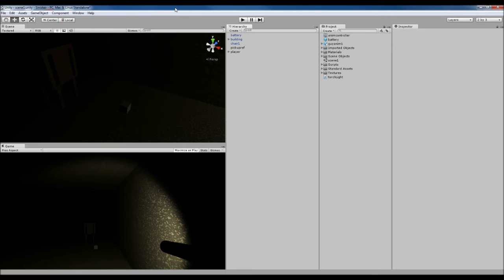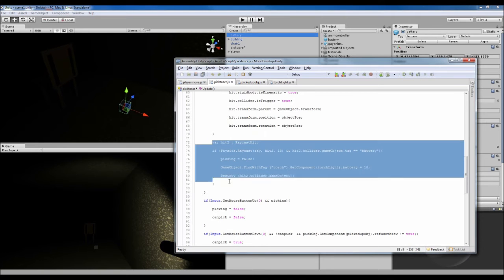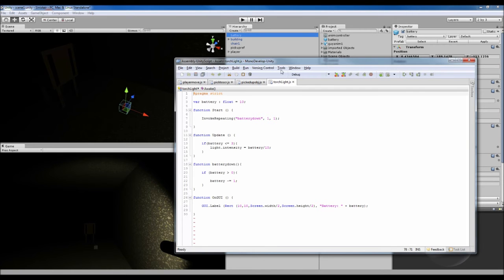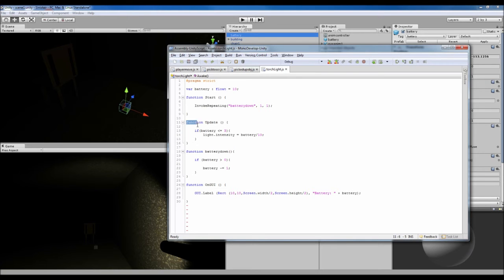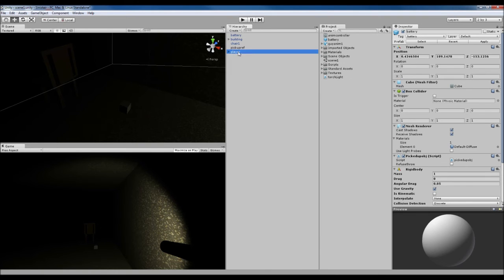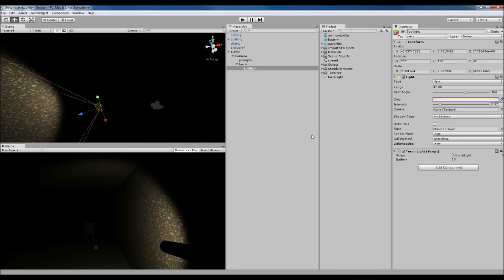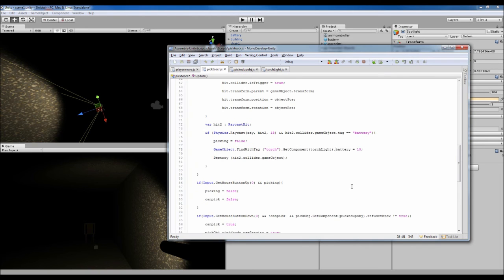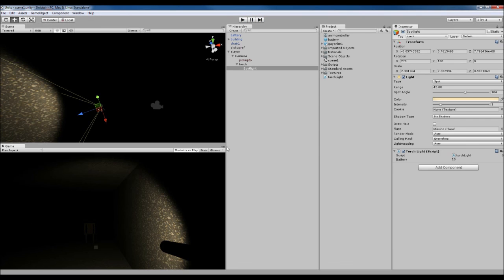Unity Tutorial: Pickups, batteries and dimming torches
Creating pick ups and making lights dim allows you to make all kinds of horror style games.